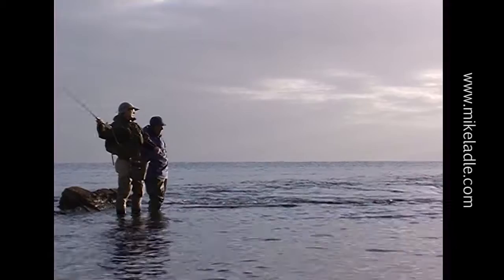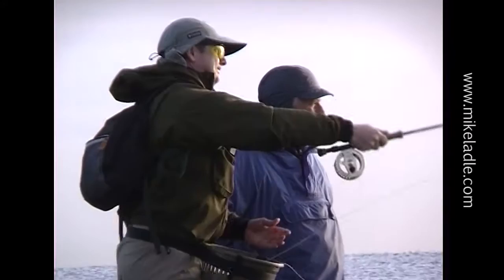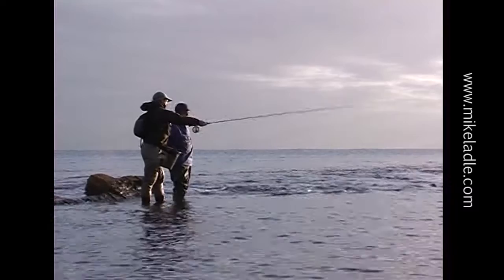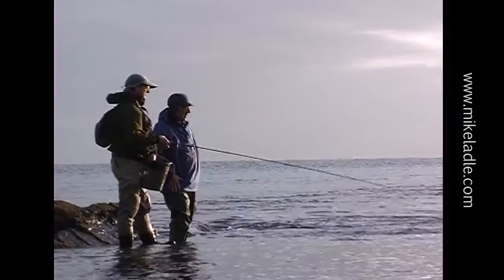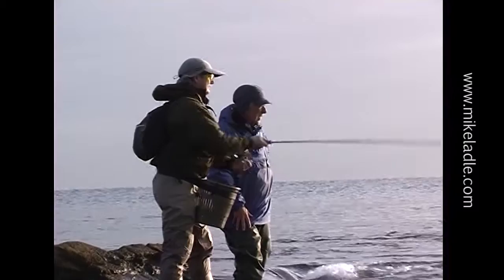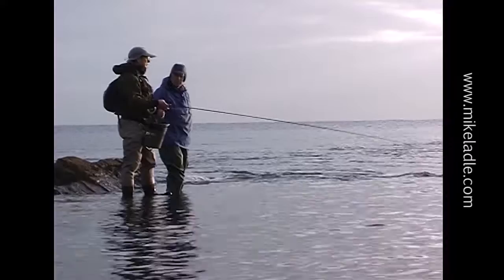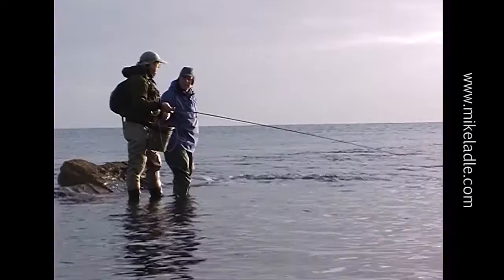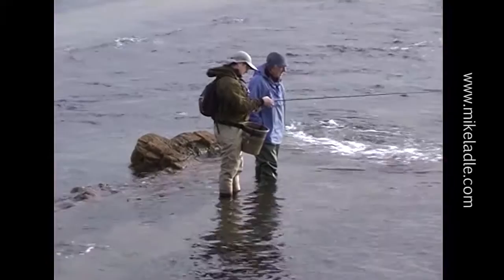Mike Ladle pinch of Salt Part 2